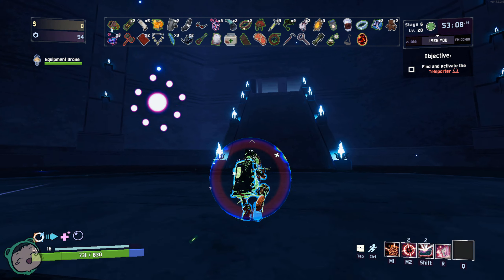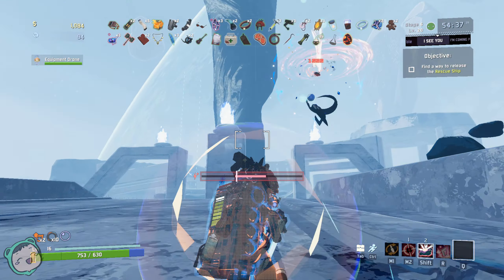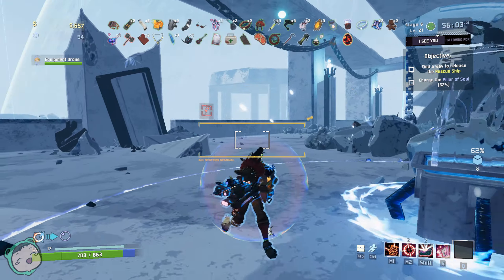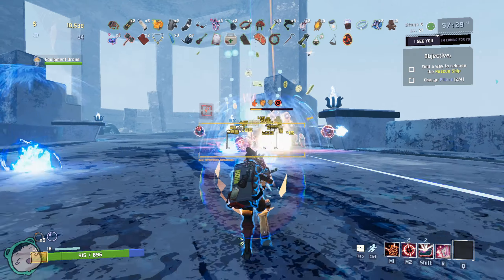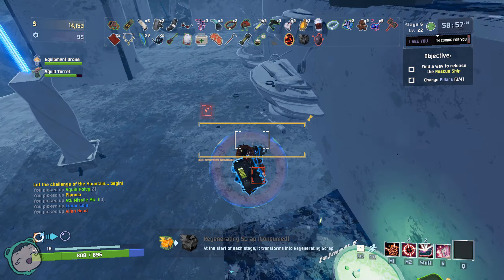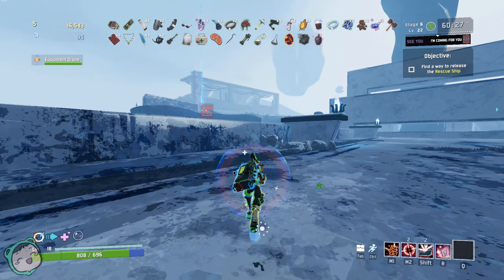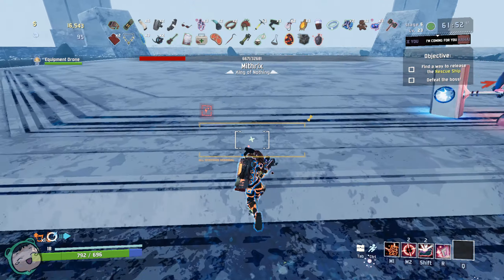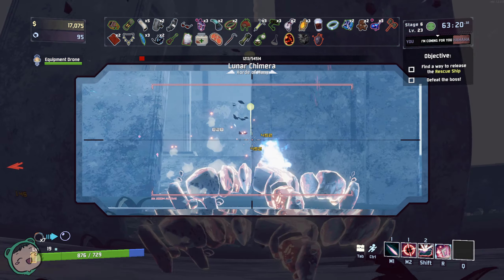THINGS WERE GOING SMOOTHLY | Let's Play: Risk of Rain 2 #61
Welp. I feel like I always do well until the final boss, and even then there is this false sense of security.